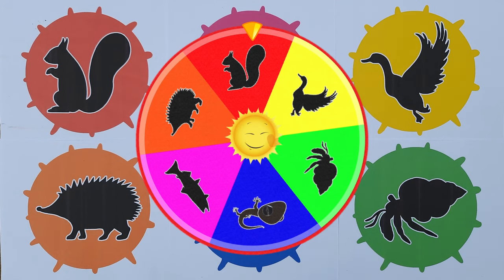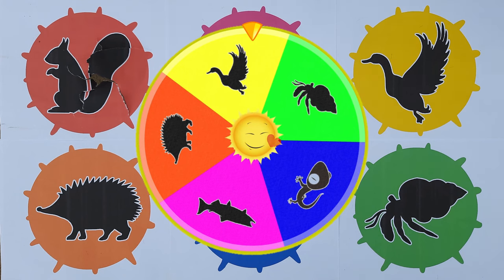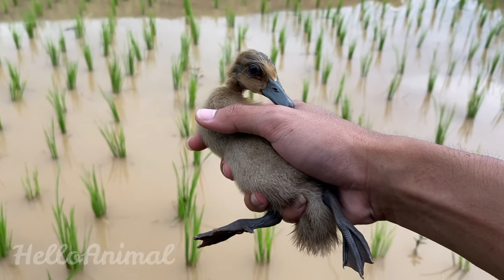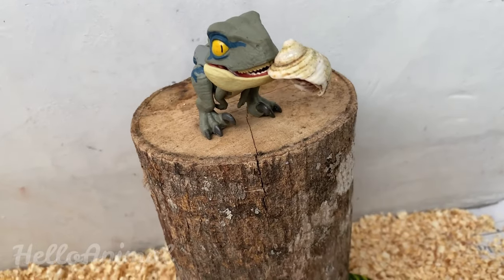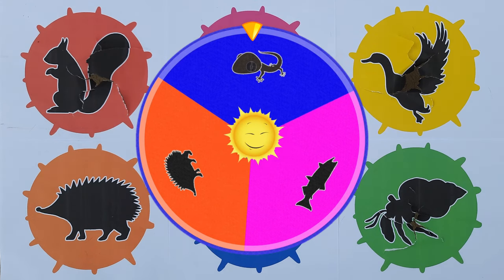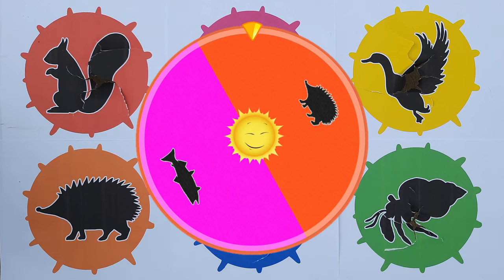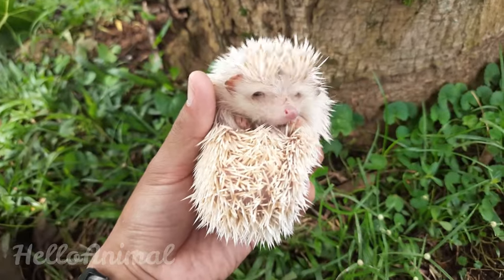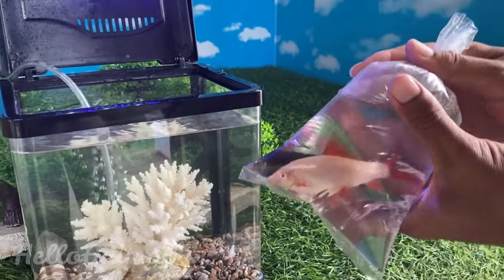Pets: Duckling, Hedgehog, Hermit Crab, Redfin Fish, Squirrel, Gecko